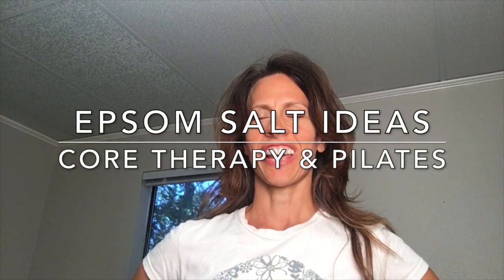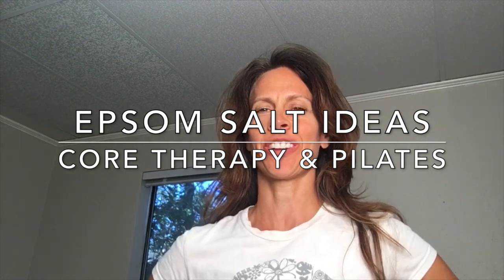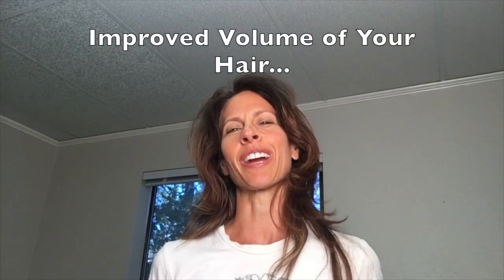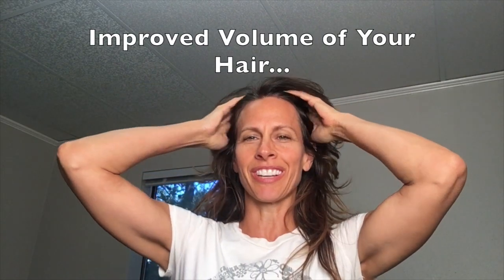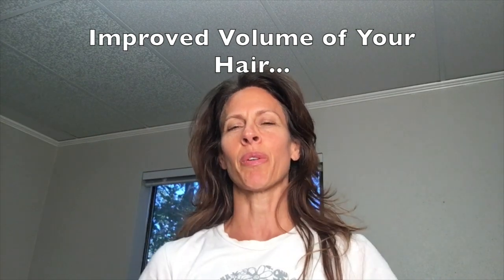Epsom Salt Has More Benefits Than Most Realize...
Allyson is a Physical Therapist at CORE Therapy & Pilates in Austin. In this video Allyson tells about some less known benefits of using epsom salt...Watch the video to learn more...